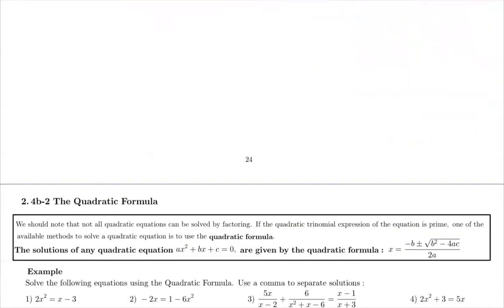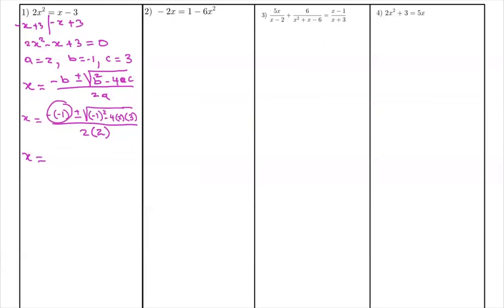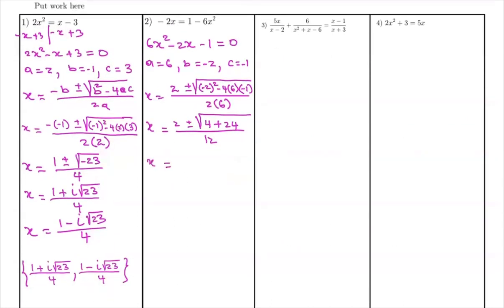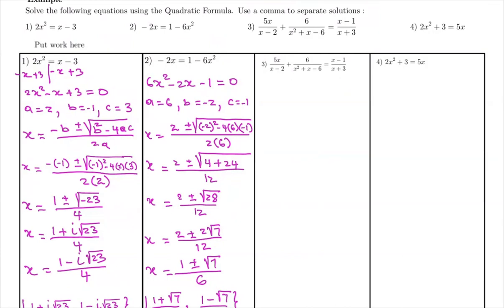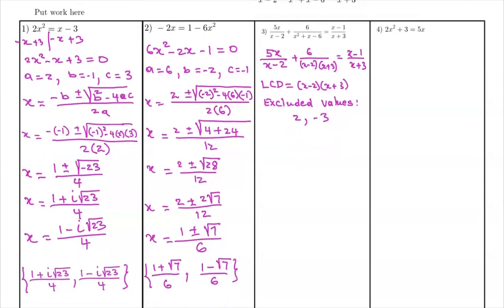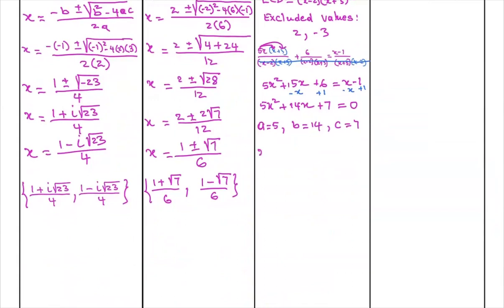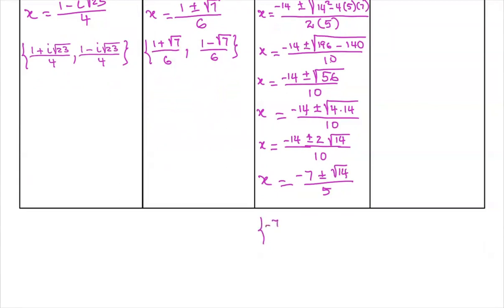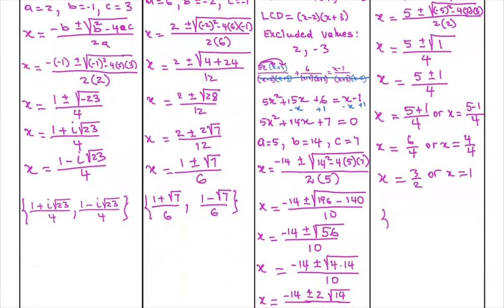HW Sec. 2.5A – Poly Equations and Equations in Quad. Form (Part 1)